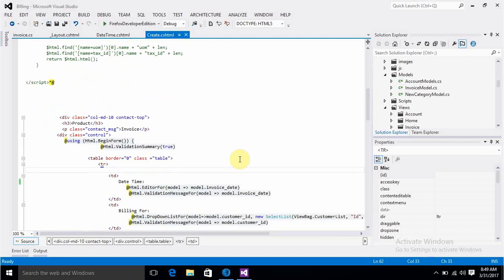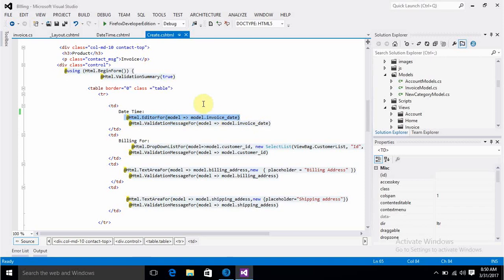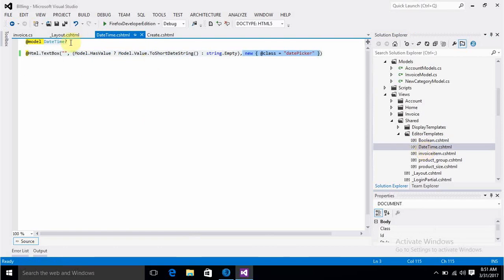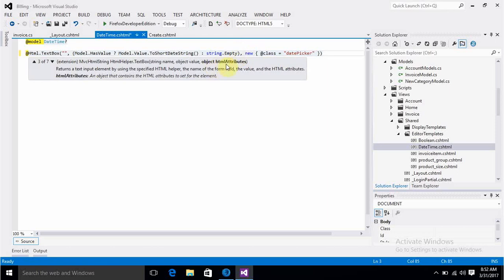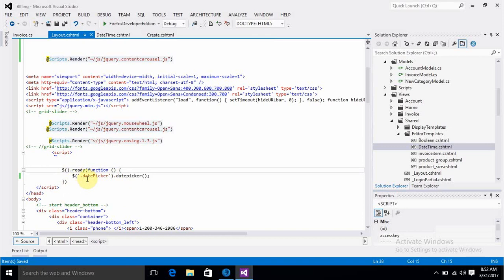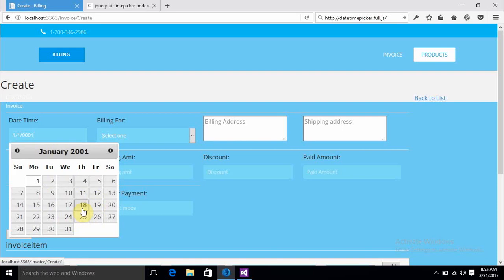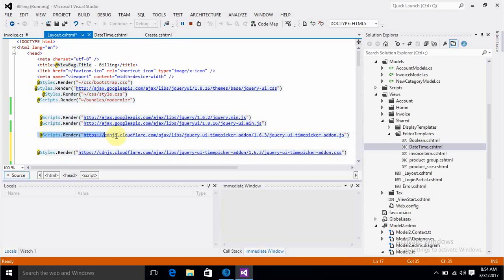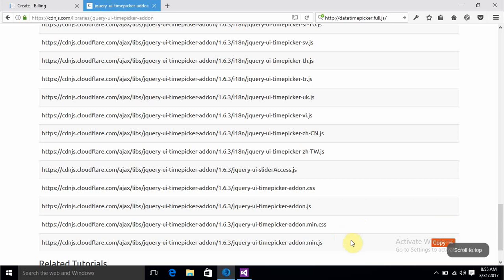MVC -Datepicker and datetimepicker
MVC C# Jquery Datetimepicker Impementation.
Datepicker Jquery
jquery-ui-timepicker-addon
Editortemplates
Date time picker